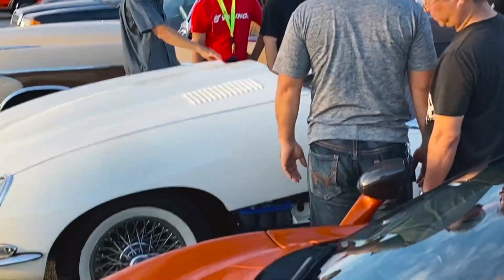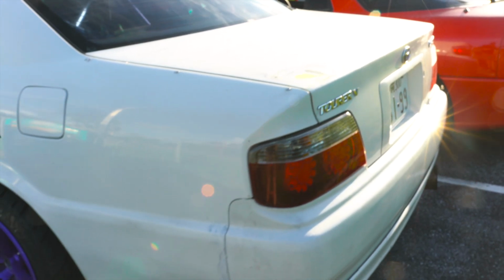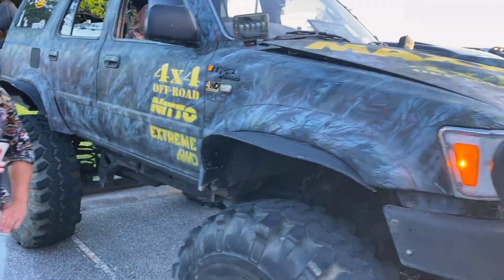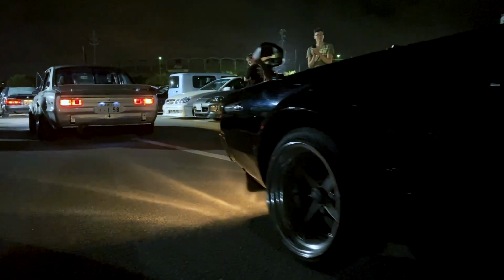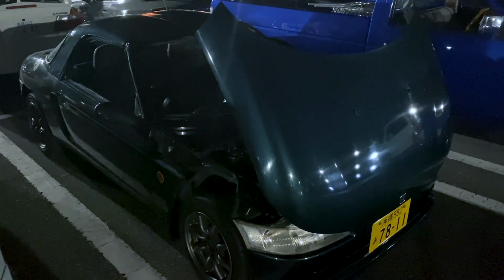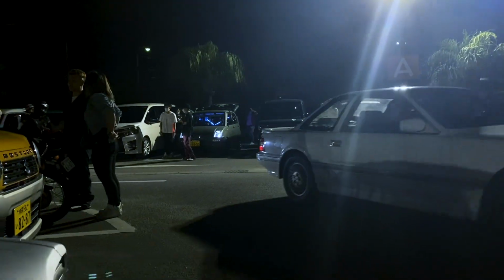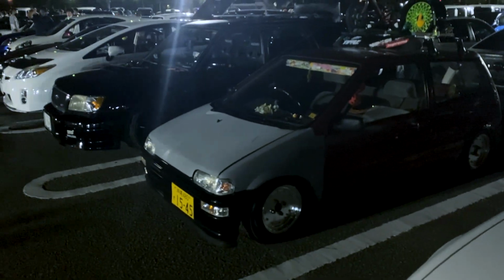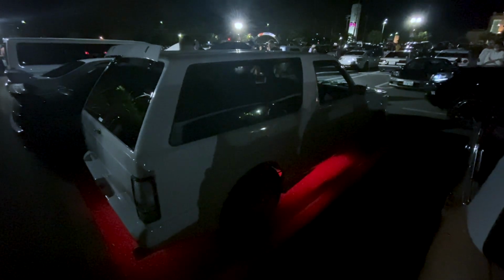JDM Dreams | Okinawa's Unique Car Scene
Two car meets in one day??? Need I say more?

Today we go to a sunset car meet as well as a night time car meet. The sunset one is an event hosted by the American Military on island, while the nighttime one is a monthly grass roots event and dare I say, very exciting.

If you see something I explain incorrectly, please let me know! If you want to see more of something let me know that as well!